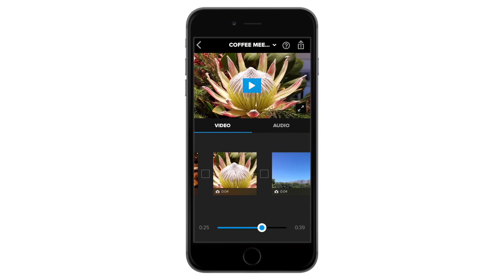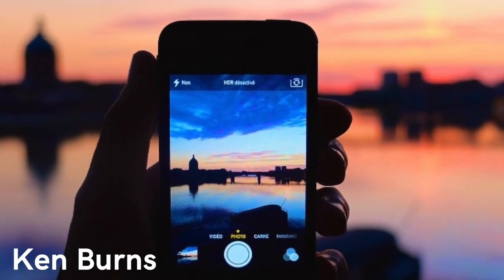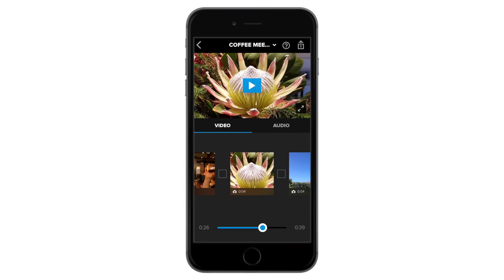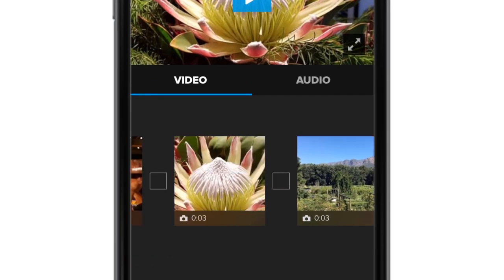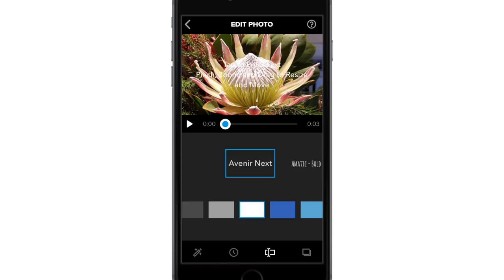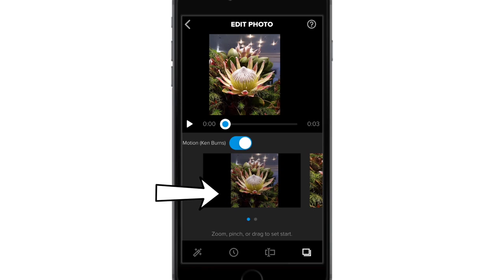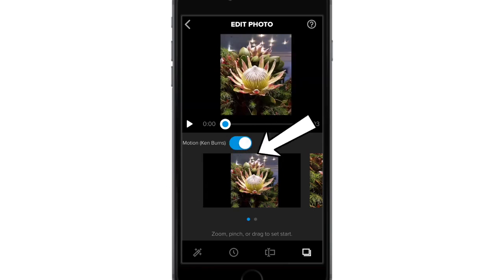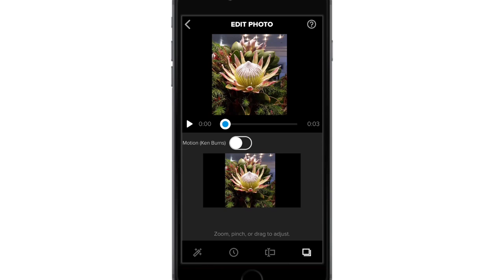How to create a VIDEO PICTURES & Music on an iPhone - makevideo Travelvids 2021 Tutorial